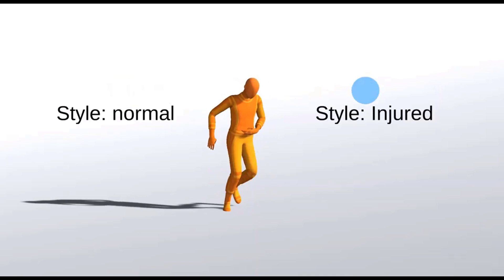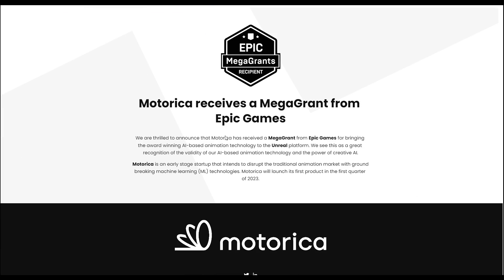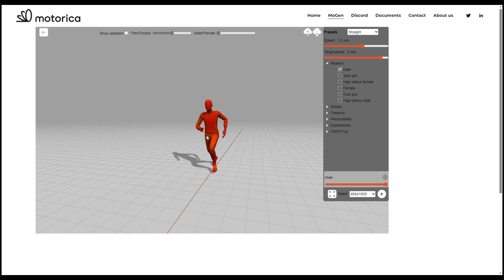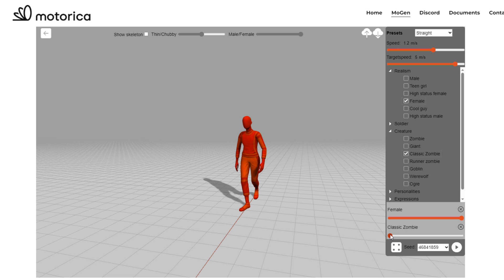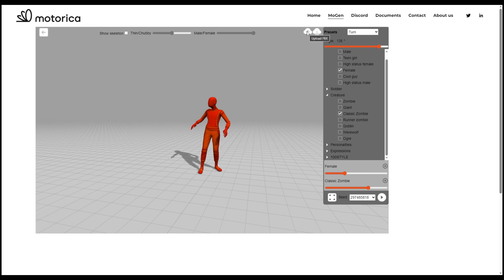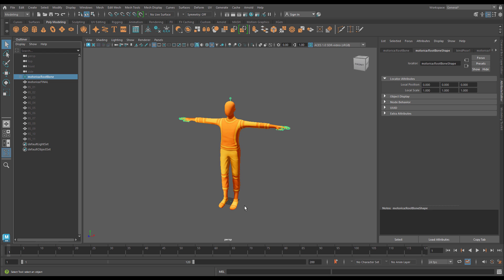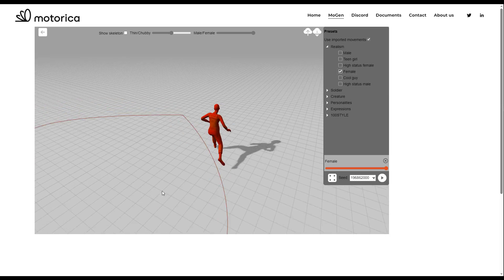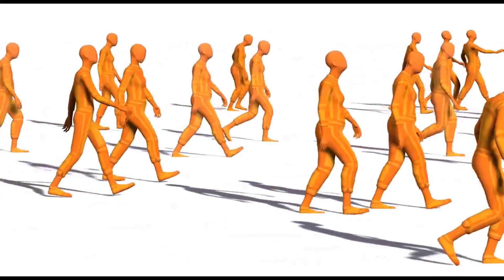MoGen - 3D Animation Generative AI For Everyone Is Now Here! 🤯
00:00 Intro
 00:22 Generative AI For Animation
00:38 MoGen
01:26 Quick Overview
02:23 Character Type & Motion Blending
03:50 Preset Parameters
04:50 Downloading Motions
05:00 Motions in Maya & Blender
05:34 Custom Paths
05:50 Creating Root Path In Maya
06:16 Modifying Animation Paths
06:37 Uploading Animation Paths
07:30 Terms & License
07:57 Final Words